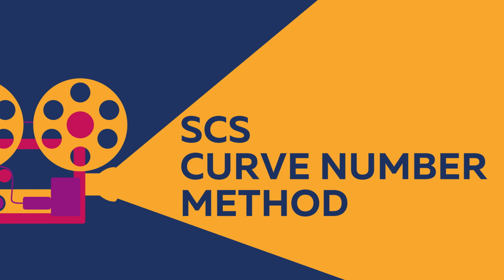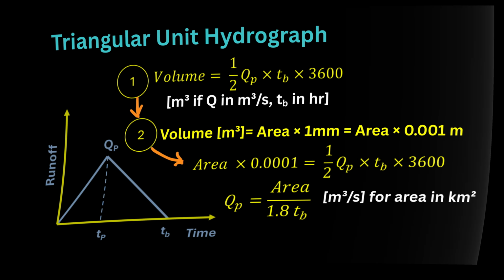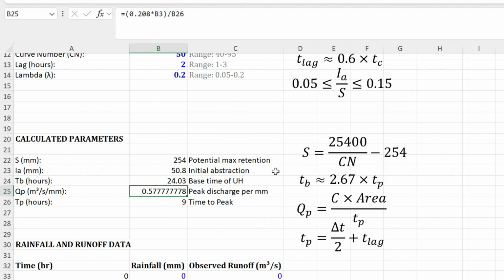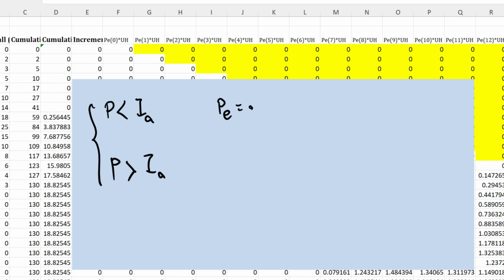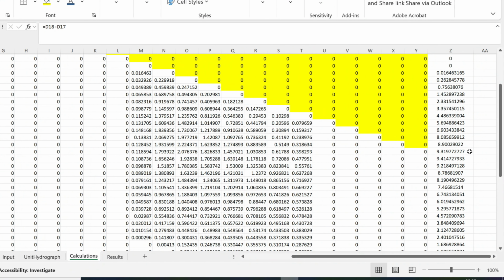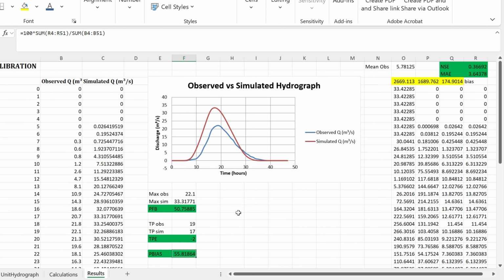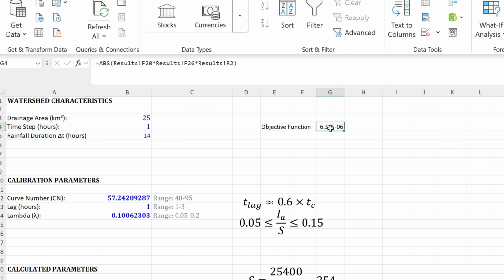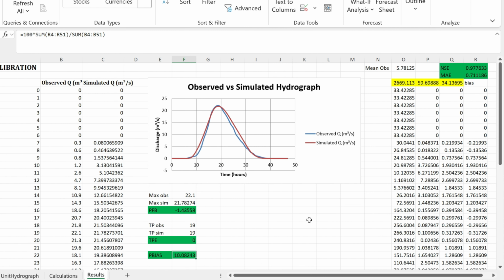How to Build a Rainfall-Runoff Model | SCS Unit Hydrograph Tutorial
In this video, we build a complete rainfall–runoff model from scratch using the SCS Curve Number (CN) method and the Unit Hydrograph (UH) approach—implemented step by step in Excel.
This tutorial takes you through the full modelling workflow:
• Understanding the theory behind SCS and Unit Hydrograph methods
• Converting rainfall into effective rainfall using the SCS CN method
• Transforming effective rainfall into a runoff hydrograph using the Unit Hydrograph
• Running a numerical example in Excel
• Comparing simulated and observed hydrographs
• Evaluating model performance
• Calibrating and adjusting model parameters for improved results
This approach reflects the core workflow used in many industry tools like HEC-HMS, but implemented in a transparent and easy-to-follow way.
This video is ideal for hydrologists, water engineers, students, and researchers who want to understand how rainfall–runoff models work behind the scenes.
⏱️ Timestamps
00:00 – Introduction: From Rainfall to Runoff
00:23 – SCS Curve Number Method (Concept & Assumptions)
02:29 – Unit Hydrograph Theory and Convolution
04:18 – Model Development Methodology
05:08 – Excel Example: Model Setup & Simulation
14:22 – Comparing Simulated vs Observed Runoff
14:58 – Sensitivity Analysis on Model Parameters
17:09 – Optimising Model Parameters
23:40 – Key Takeaways